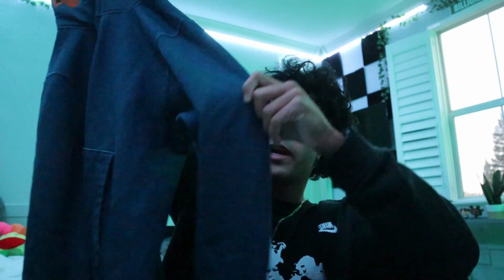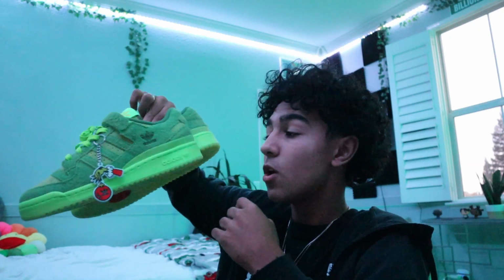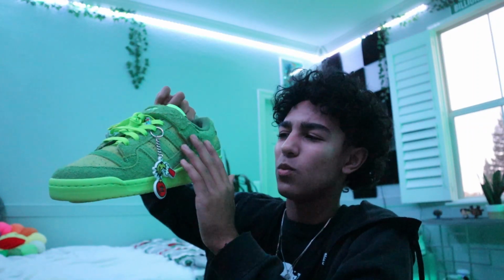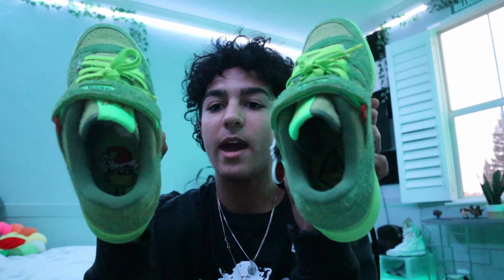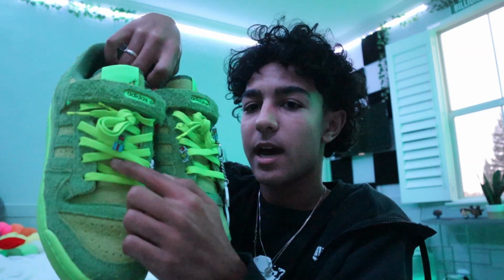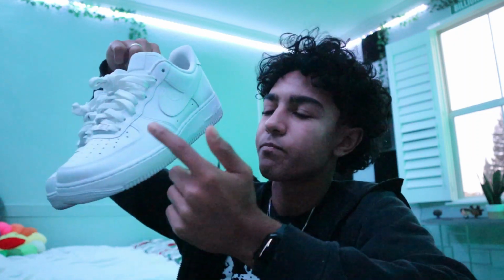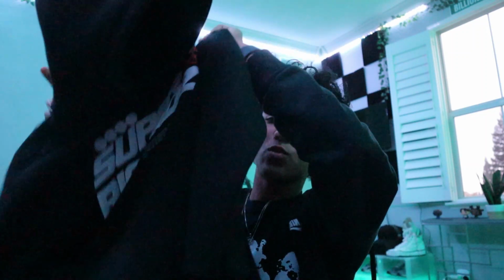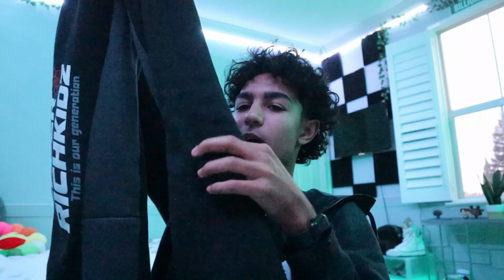The Best Men's Winter Clothing Haul + Sneaker Pickups l Men's Fashion & Streetwear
SHOP WITH ME:
Depop @benjiisvintage